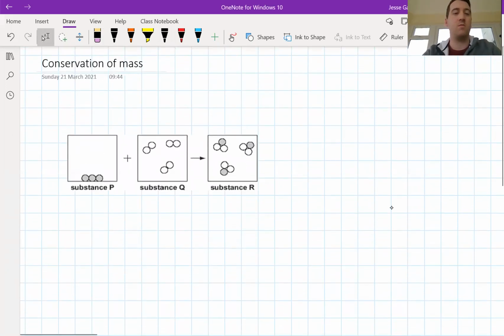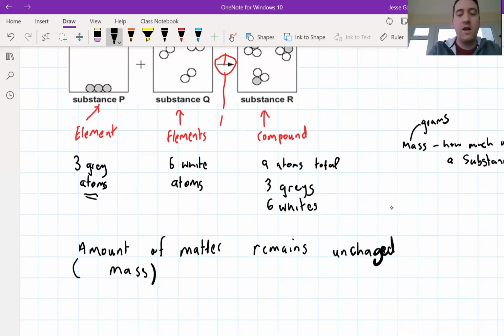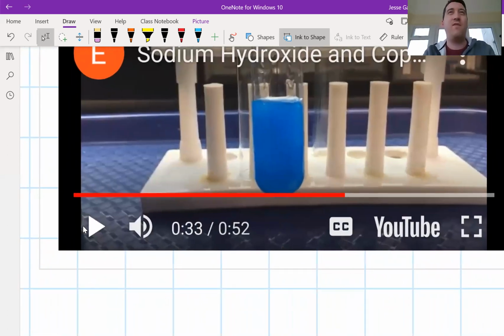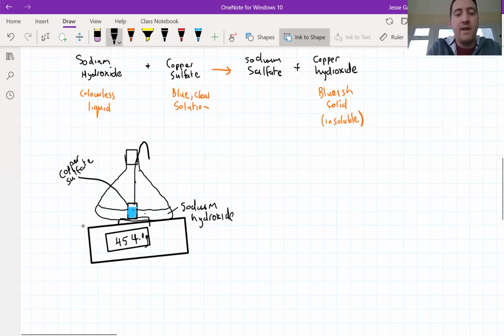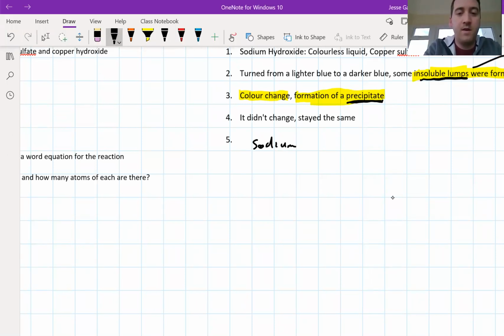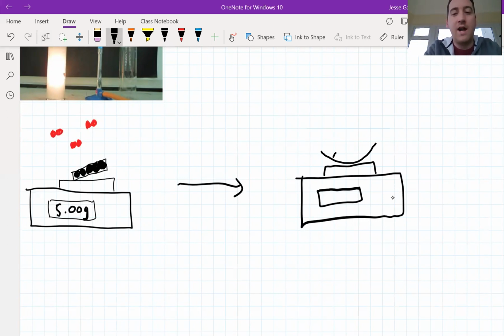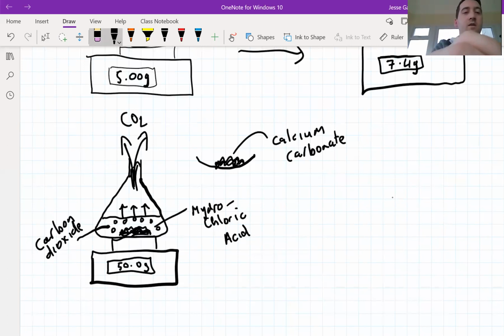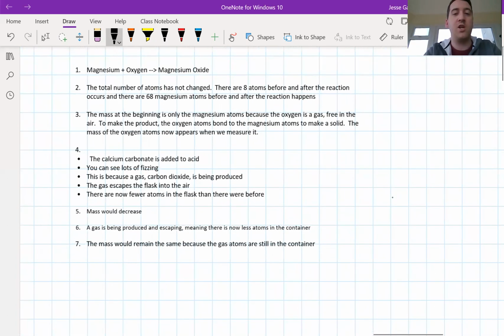Atoms elements and the periodic table vid 15 - Conservation of mass